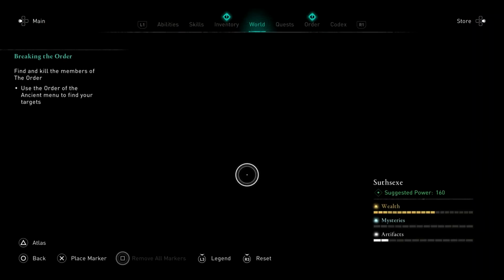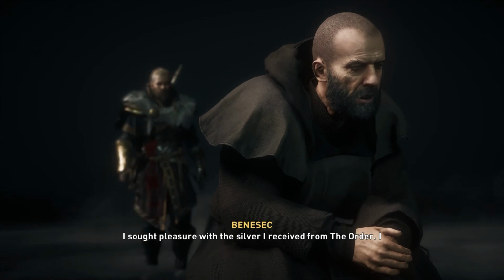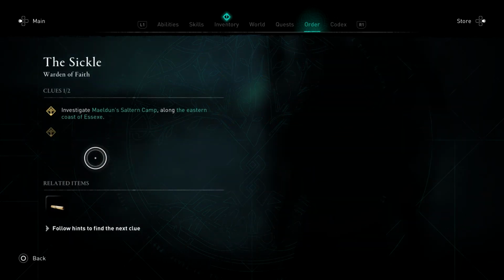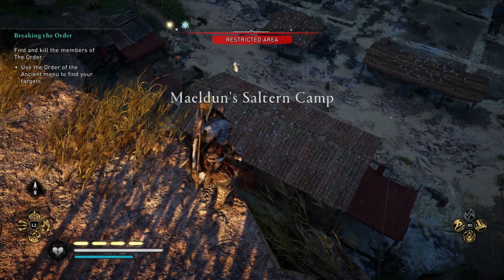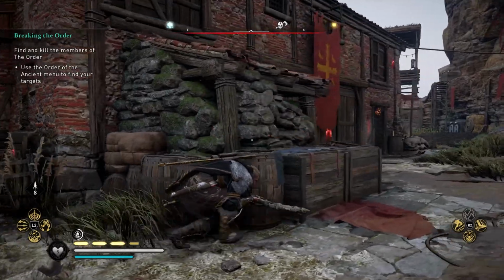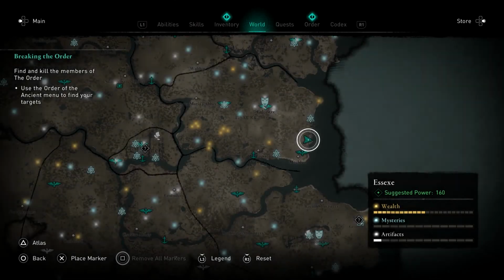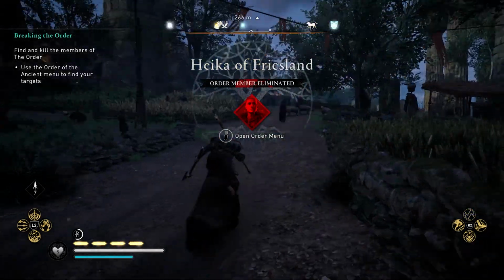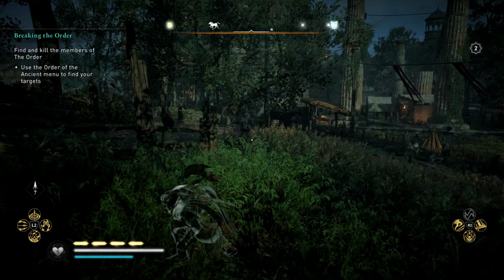Assassin's Creed Valhalla Game Guide - Part 102 - The Bell, Benesec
Welcome to Part 102 of my Assassin's Creed Valhalla Game Guide. This walkthrough will serve as a guide through the main story of Assassin's Creed Valhalla. In my game guides, I provide commentary that includes my thoughts on the game as I play it, as well as the strategies I employ to complete the main story missions. The Bell, Benesec takes us through eliminating a couple of the order members in short order on our way to finding the true leader of the England Order of the Ancients.